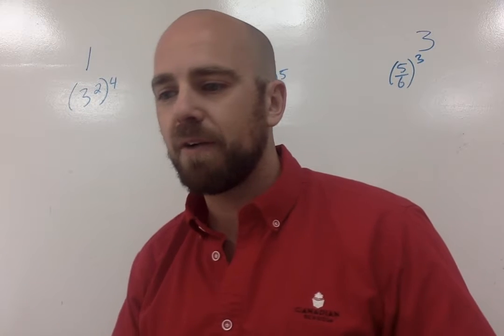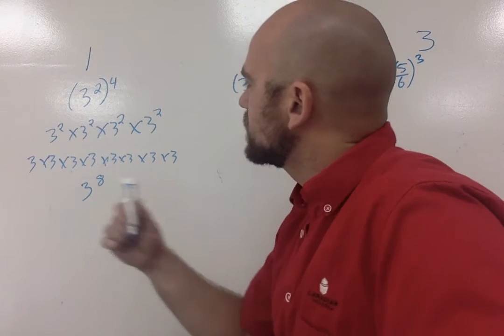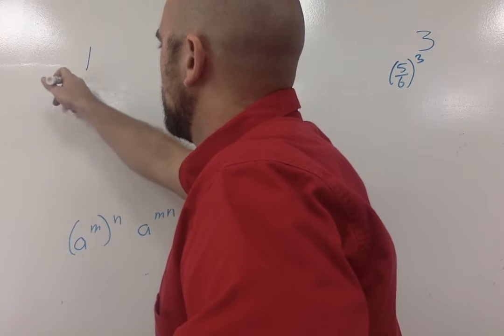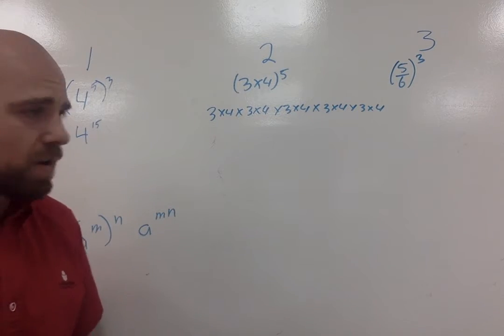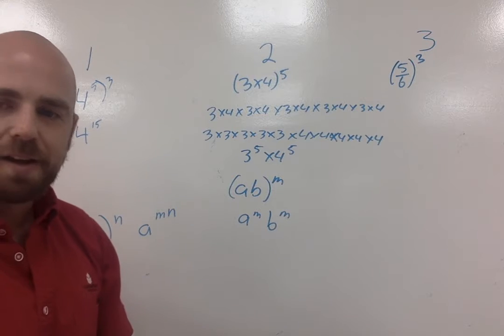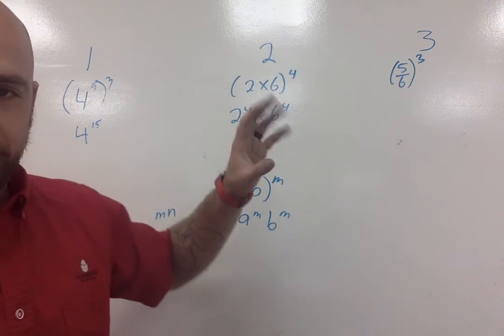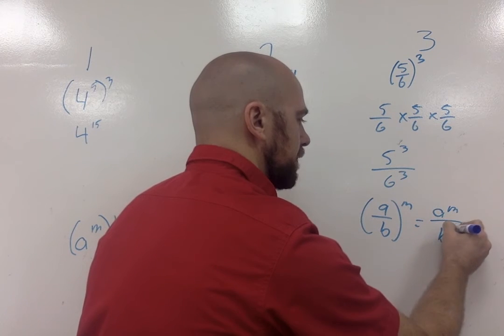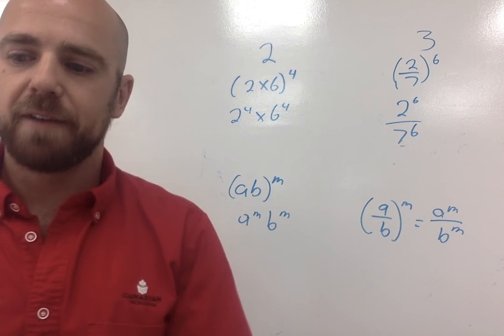Exponent law 2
In this lesson we talk about the laws when you are have powers of powers, powers of products, and powers of quotients and how to simplify the questions